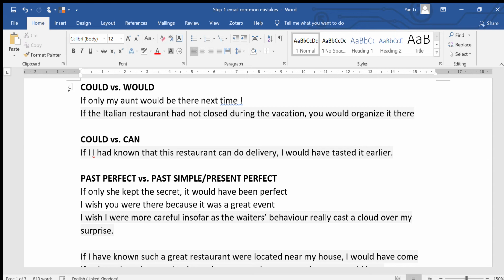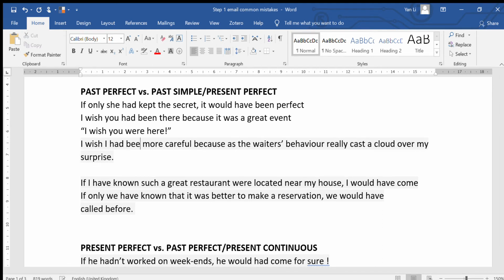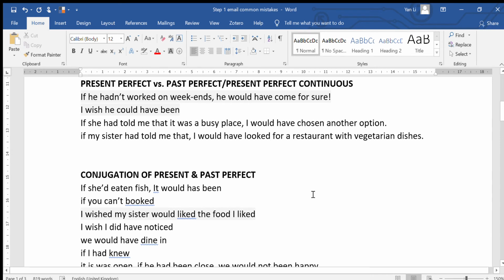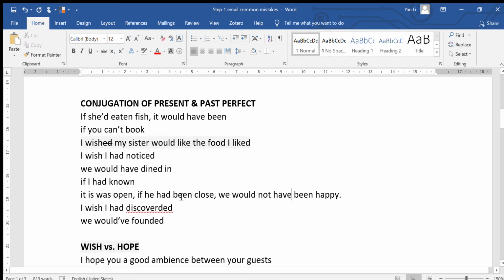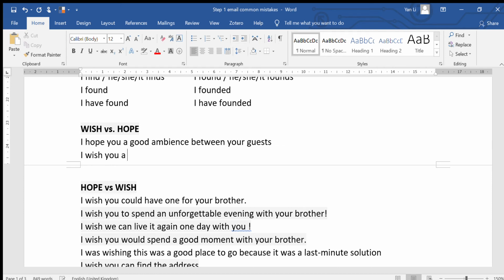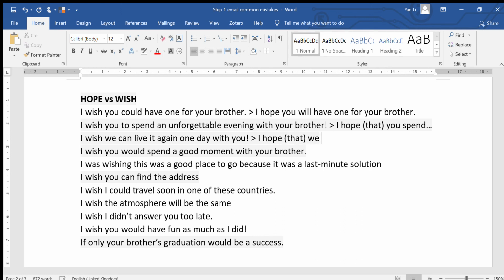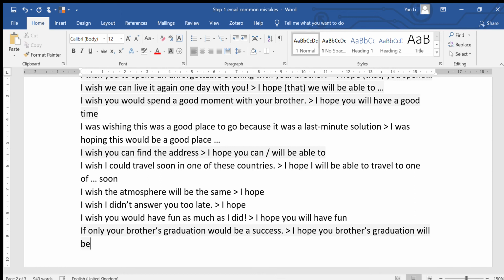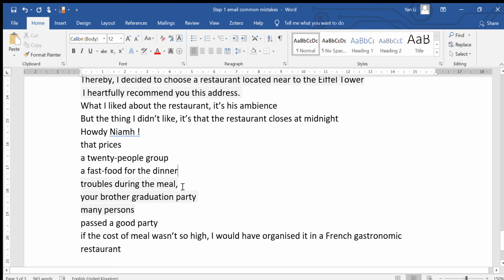English grammar mistakes corrected: third and mixed conditionals, if only, wish, hope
In this video I go over some mistakes that my students made when writing about their experience at a restaurant. I mainly focus on third and mixed conditionals, and structures using 'if only', 'wish', and 'hope'. This is a class for B1 students looking to progress to B2 level.